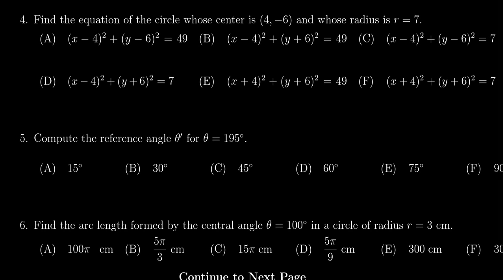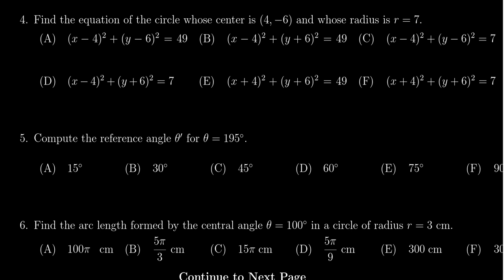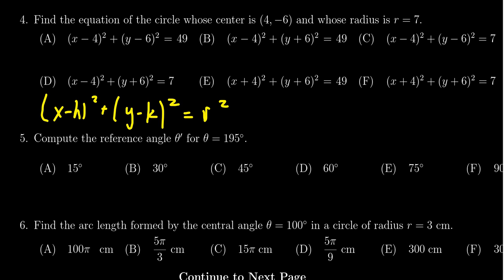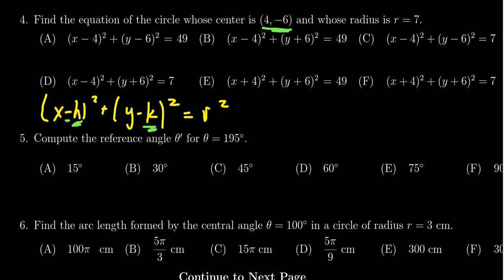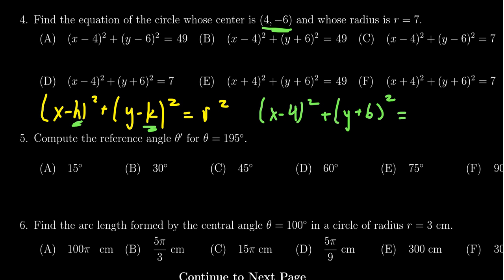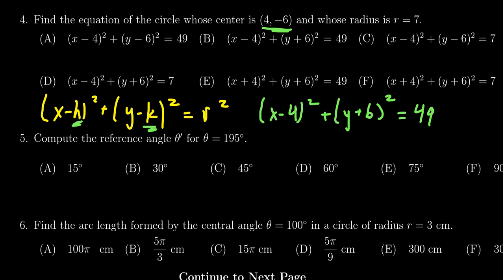Math 1060, Exam 1 - Question 4